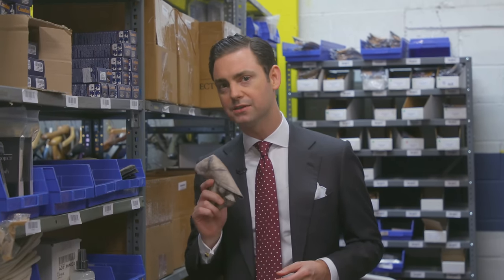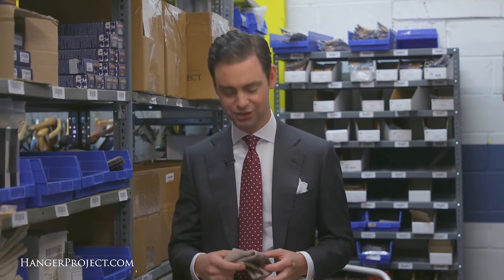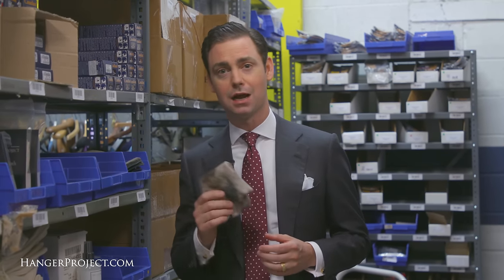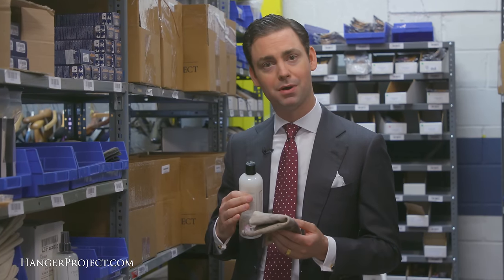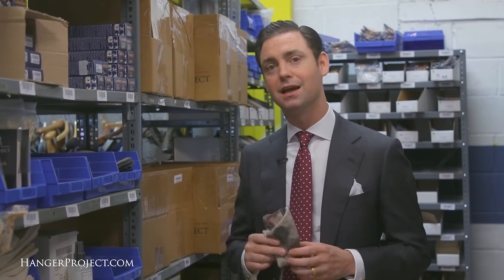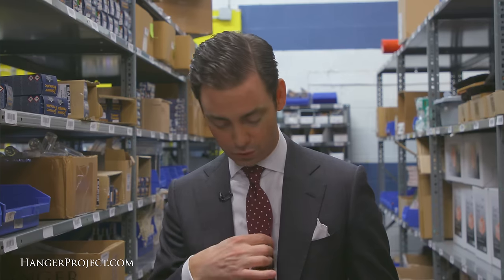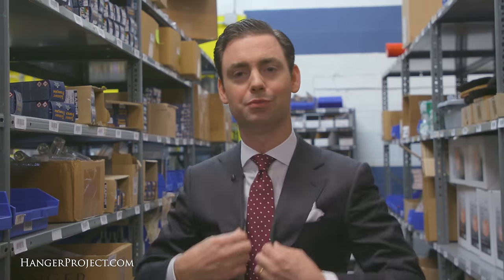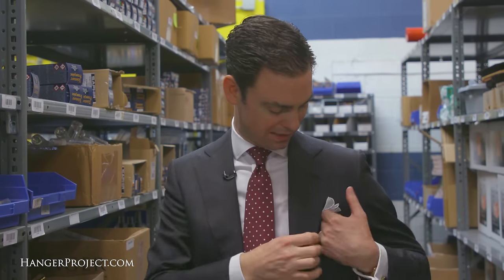How To Clean A Dirty Chamois? | FAQ | Kirby Allison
How To Clean A Dirty Chamois? We love to help the well-dress acquire and care for their wardrobes and want to provide our customers with the information they need about our amazing products.